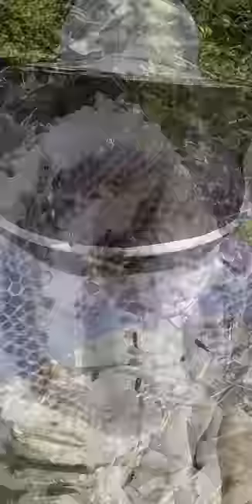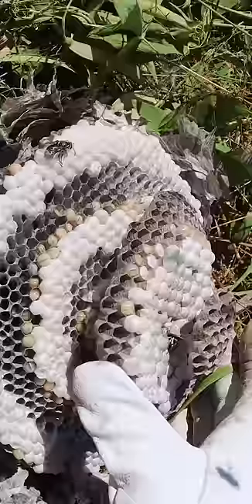Why You Should Never Approach A Hornet Nest. What's Inside An Active Colony. Mousetrap Monday Short